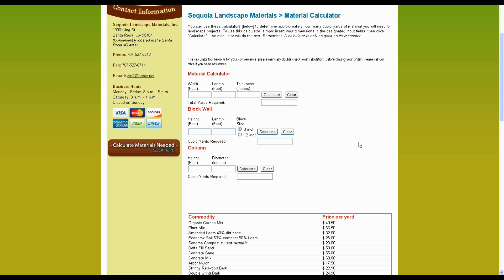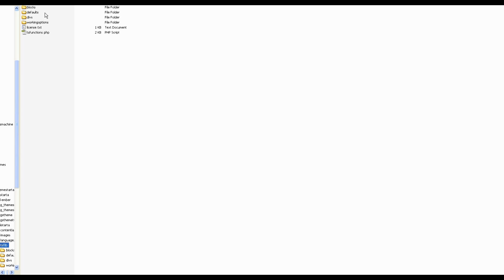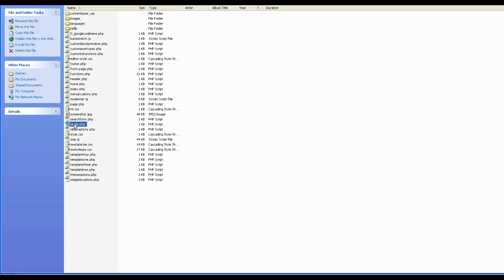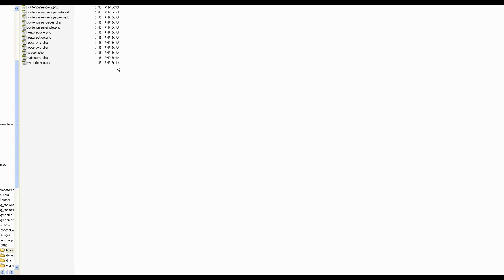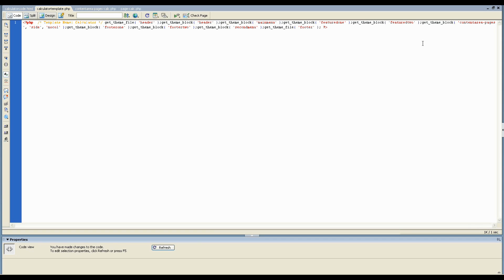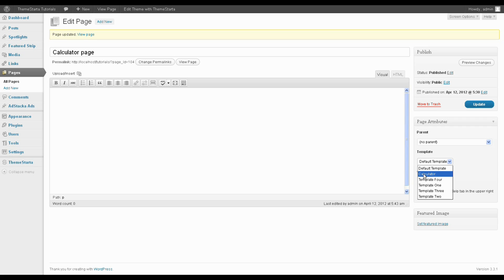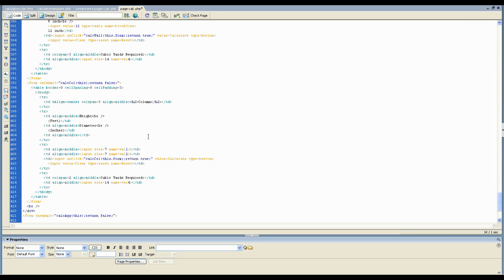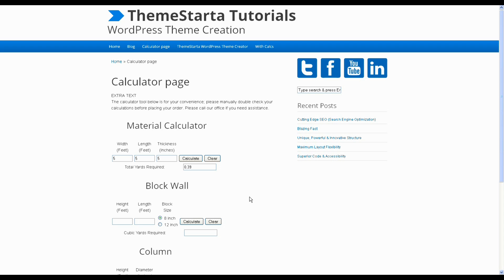ThemeStarta Framework: Creating a custom page template with javascript and form code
How to create a custom page template in the ThemeStarta Framework, and add a javascript and form code powered calculator.